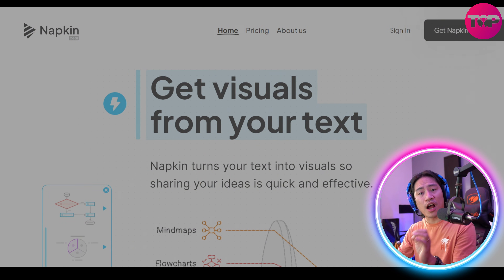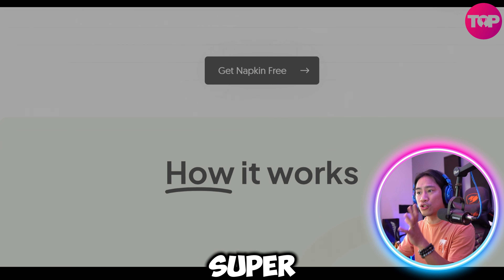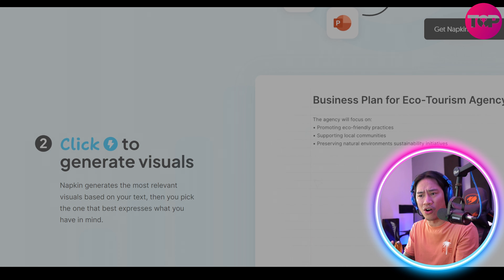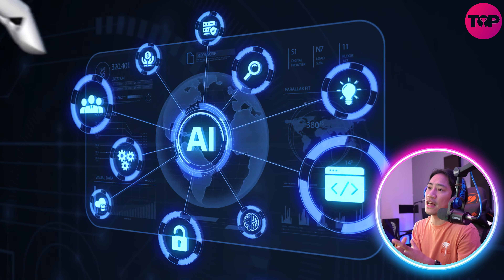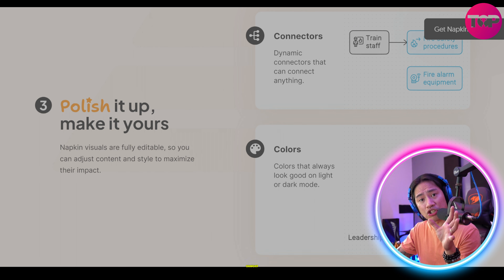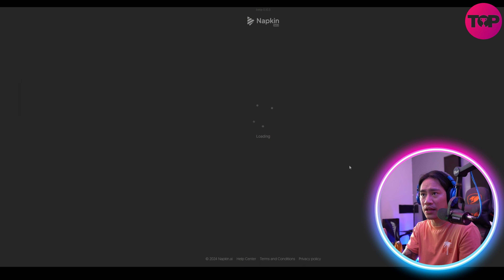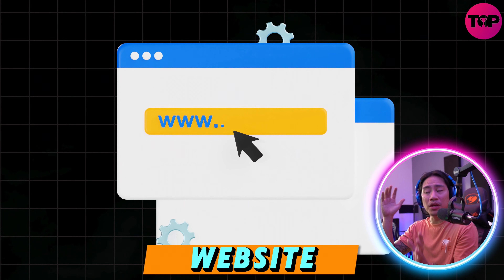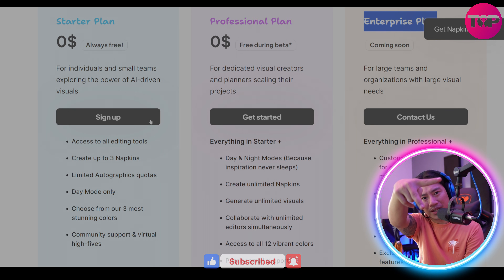The One Ai Tool Every Creative Needs? - TDP 31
AI Tool | AI productivity tool | Project Management Software

🚀 Discover How This AI Tool Can Turn Your Ideas Into Profit! Napkin AI is the ultimate idea management software designed to revolutionize creativity for individuals and teams alike. Looking for ways to boost productivity and streamline your workflow? Trusted by writers, entrepreneurs, designers, and students, this cutting-edge platform ensures no idea ever gets lost.

Here’s why you NEED to try Napkin AI:

- 💡 **Smart Clustering**: Organizes related concepts into visual networks for instant innovation.
- 📝 **Quick Note Input**: Effortlessly capture ideas and refine them with AI-powered tools.
- 🌟 **Boost Creativity**: Transform brainstorming sessions into profitable projects.
- ⏳ **Save Time**: Streamline your workflow and focus on execution.
- 🤝 **Promote Collaboration**: Perfect for team projects, freelance services, and business strategy.

Transform Your Creative Process Today! With features like intuitive text input, seamless exports, and AI-powered organization, Napkin AI empowers you to turn your thoughts into actionable steps. Whether you’re brainstorming new business concepts, creating content, or managing complex projects, this AI tool is your secret weapon for success.

🎯 Ready to monetize your ideas? Sign up for FREE now and experience the future of idea management!

CHAPTERS:
00:00 - Introduction to AI Tool
00:13 - How Napkin AI Revolutionizes Idea Management
00:49 - Getting Started with Napkin AI
01:38 - Standout Features and Benefits of AI Tool
03:11 - Getting Napkin AI for Free
04:08 - Napkin AI Pricing Options
04:28 - Final Thoughts on AI Tool